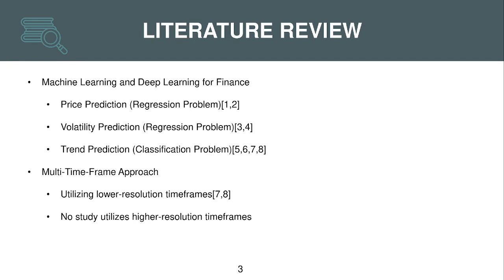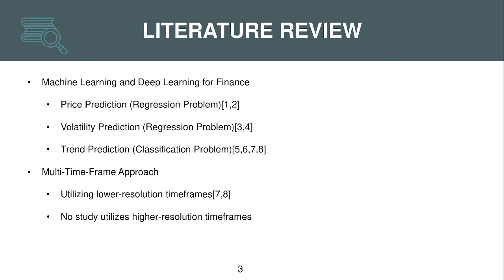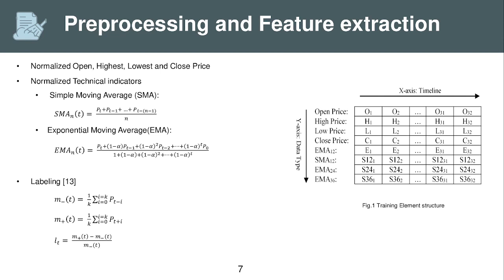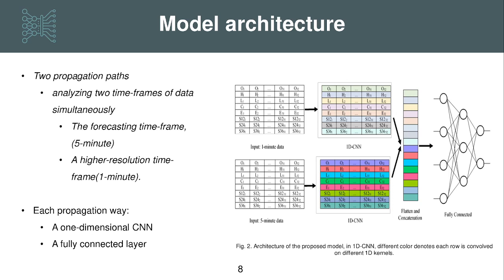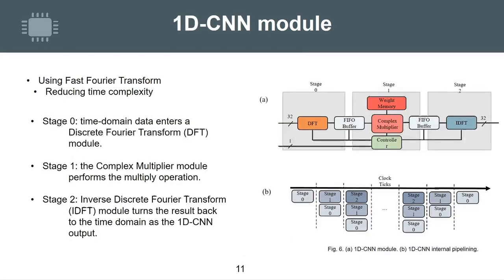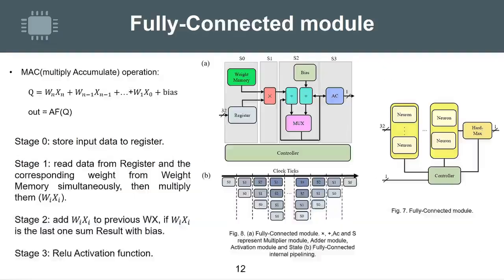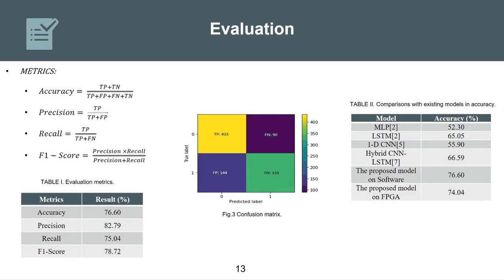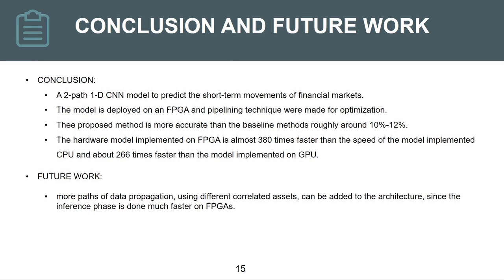ICCKE 2022 - Financial Market Prediction Using Deep Neural Networks with Hardware Acceleration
Financial Market Prediction Using Deep Neural Networks with Hardware Acceleration by Dara Rahmati - Mohammad Hadi Foroughi - Ali Bagherzadeh - Mehdi Foroughi - Saeid Gorgin. ICCKE 2022.